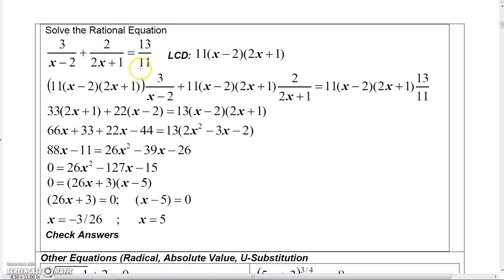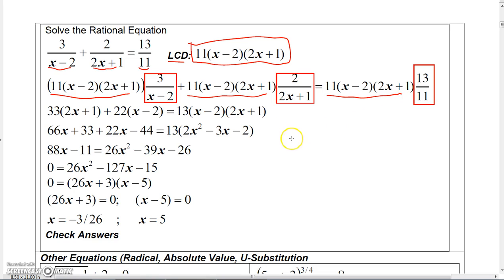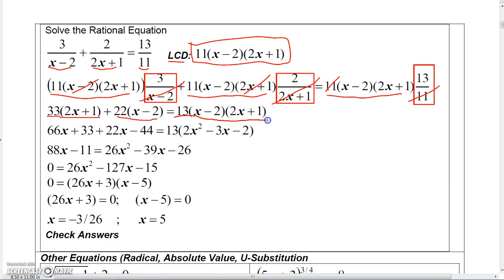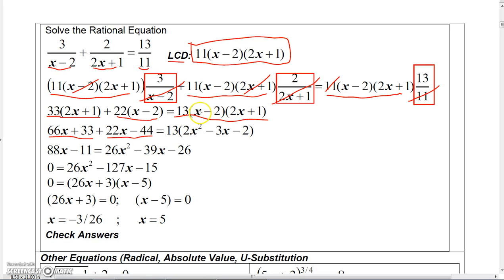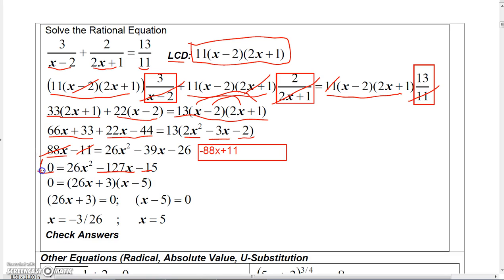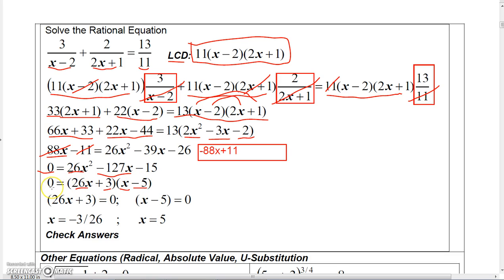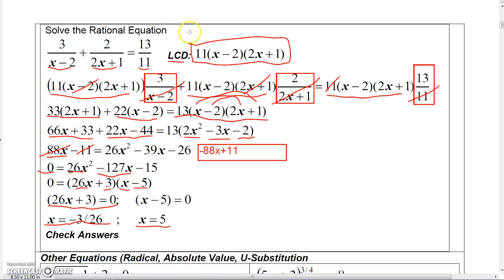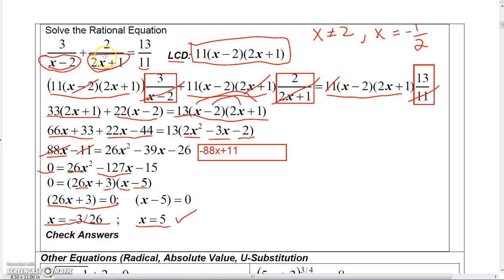Solving Rational Equations